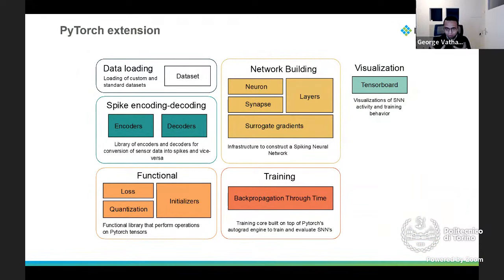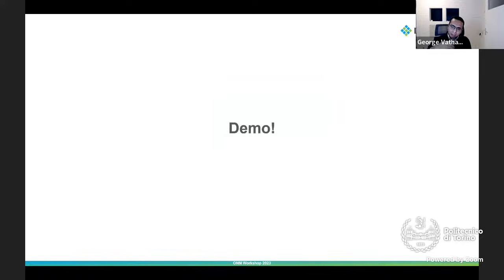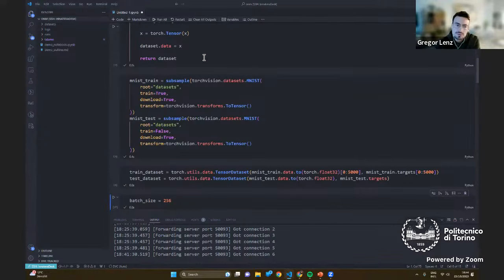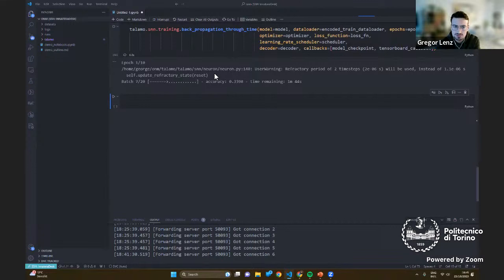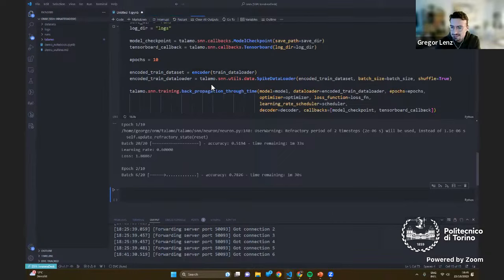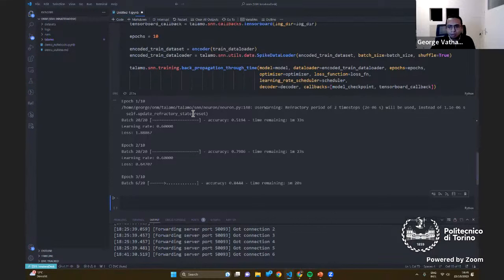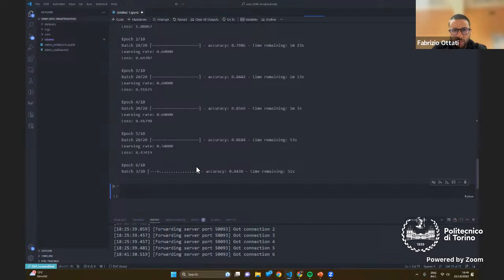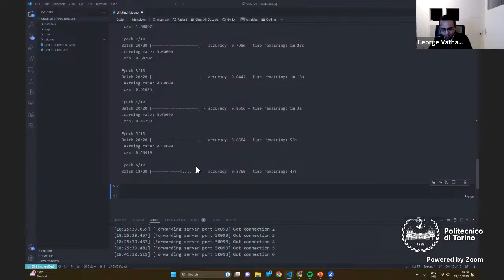Building Neuromorphic Applications using Talamo - George Vathakkattil Joseph, Innatera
A look at how Talamo approaches SNN pipelines. While Talamo is not Open Source, the concepts are generalized so that they may be useful to OSS efforts.

00:00 Introduction
02:00 Slides About Innatera
12:45 What is Talamo
19:20 Live Demonstration of Talamo
59:55 Talamo Pipelines
01:30:22 Wrap Up